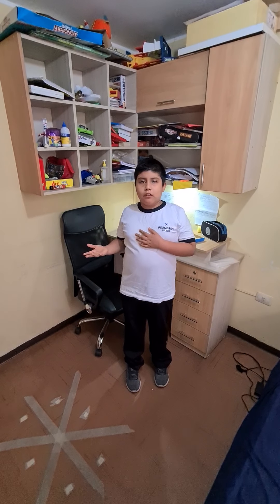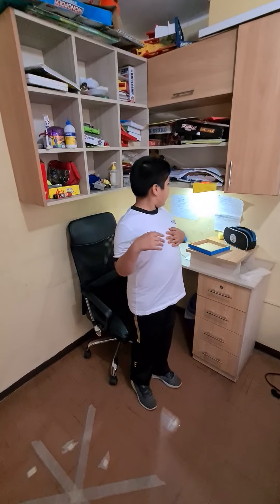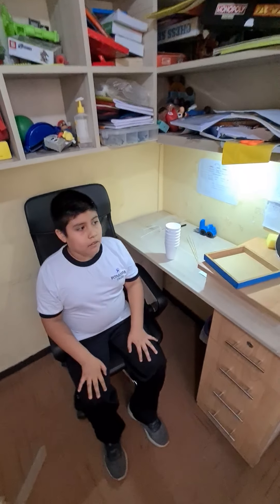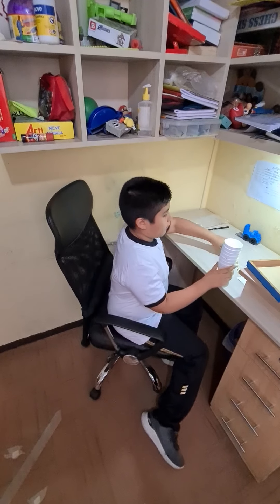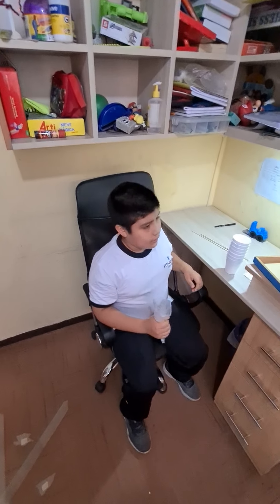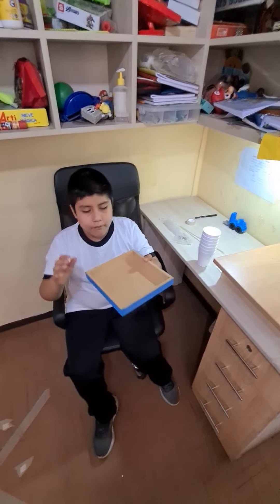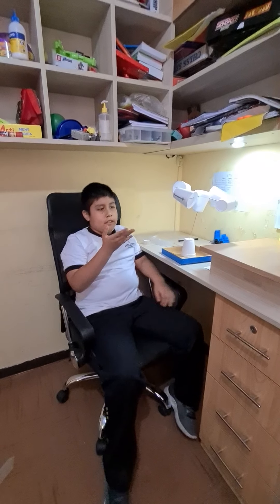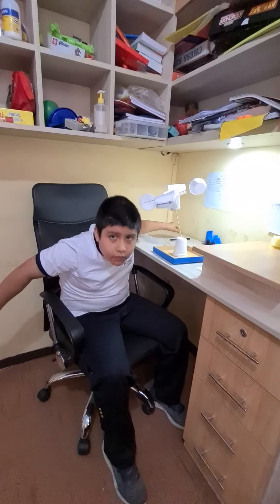Trabajo de ciencia, anenometro, 4 grado B, Colegio Pitágoras.